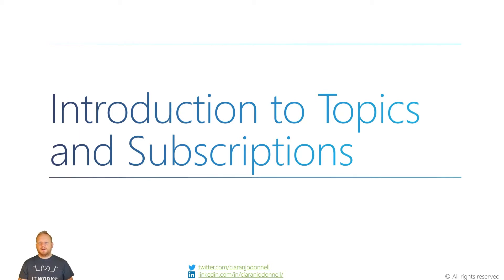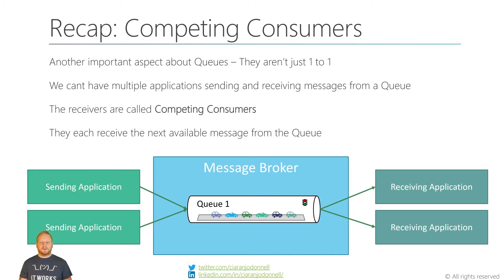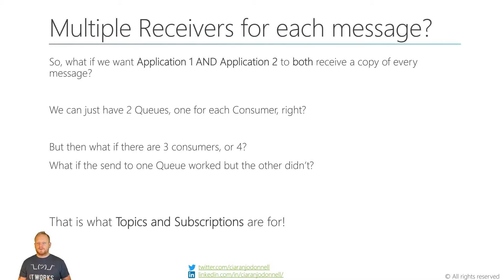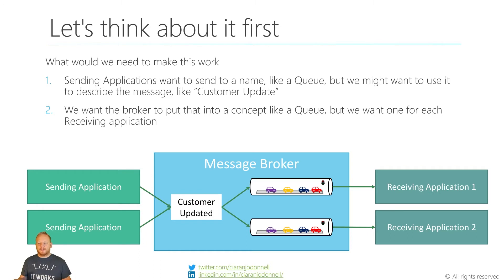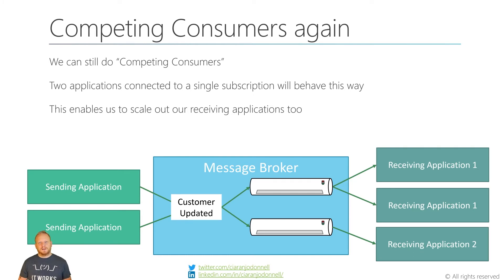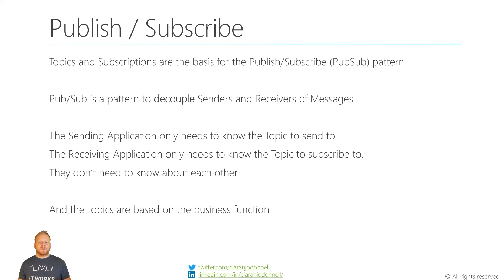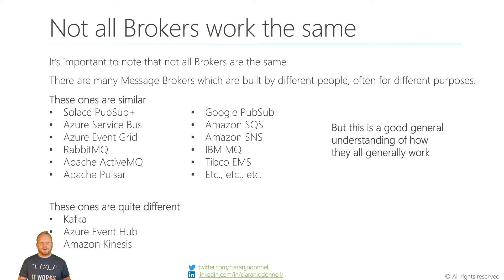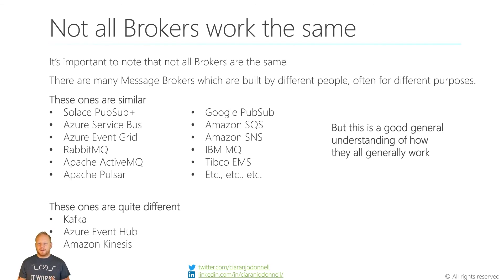Topics And Subscriptions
In this video we take a look at Topics and Subscriptions and how they compare to Message Queues.